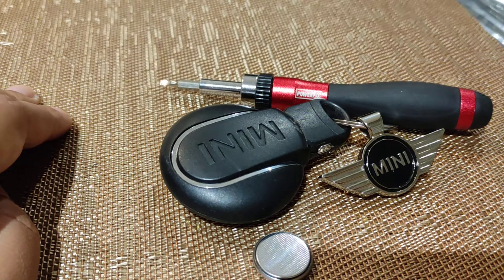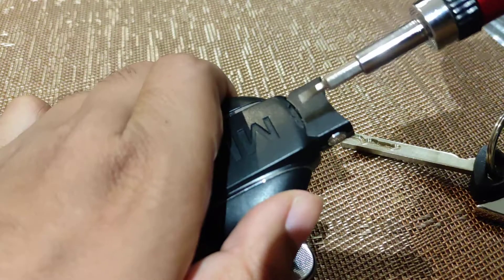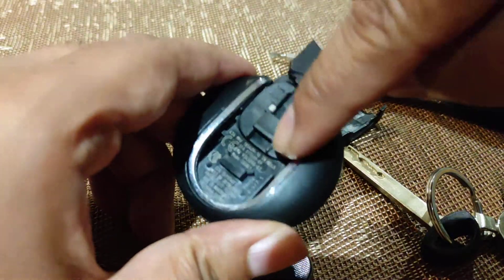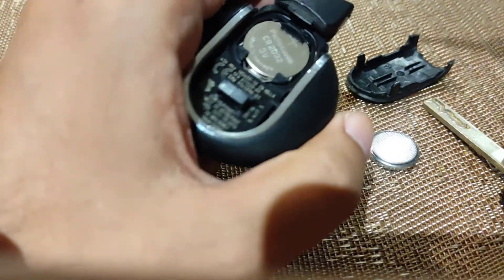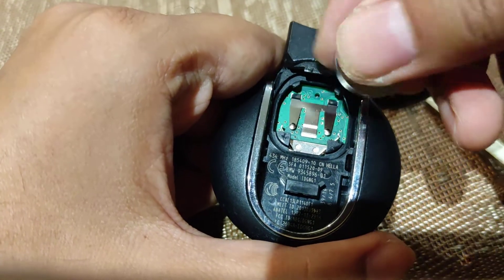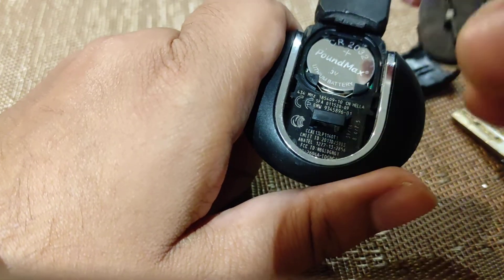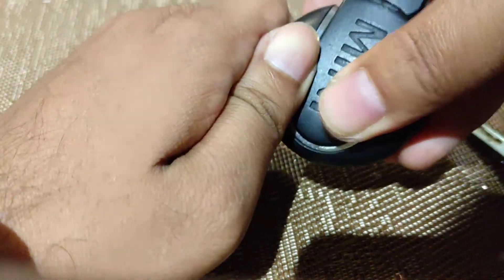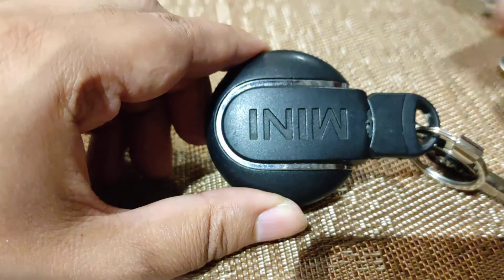Car Key Battery Replacement BMW MINI COOPER KEYFOB : Easy How To DIY in 2 minutes